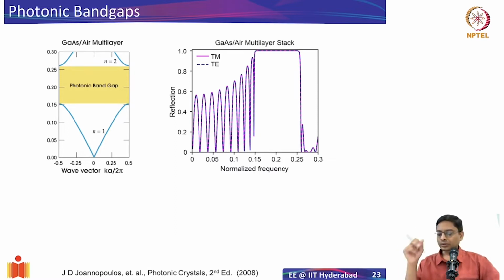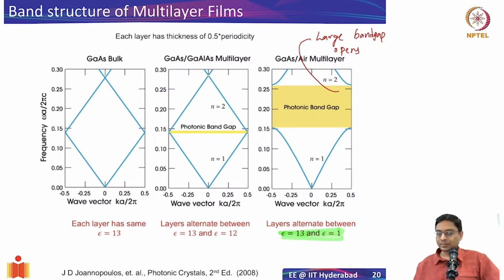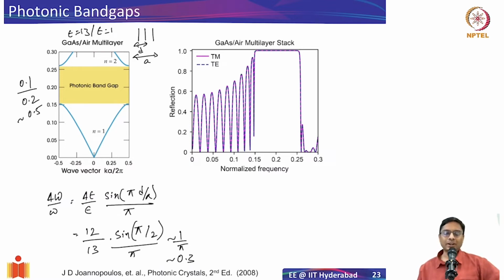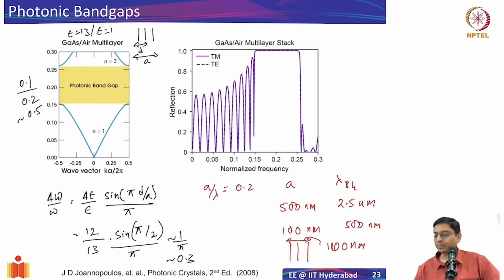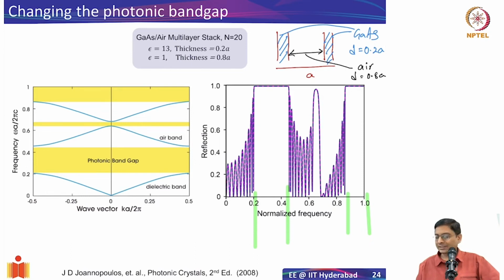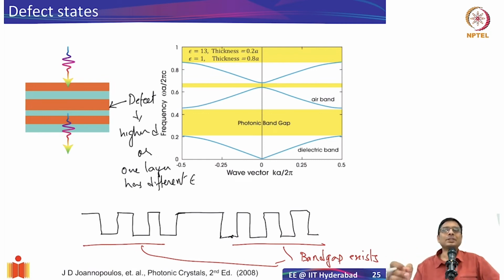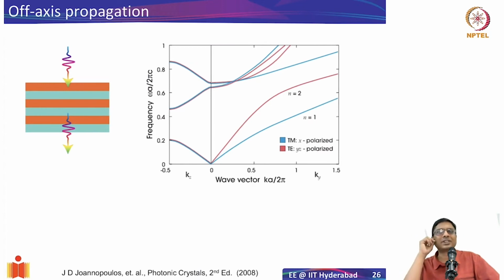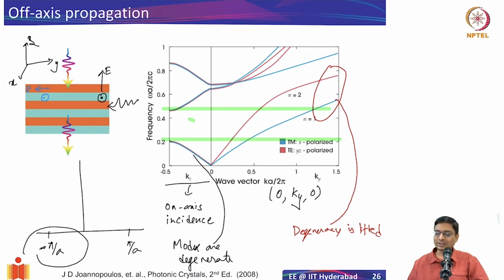Lecture 28: Em Waves In 1D Photonic Crystal